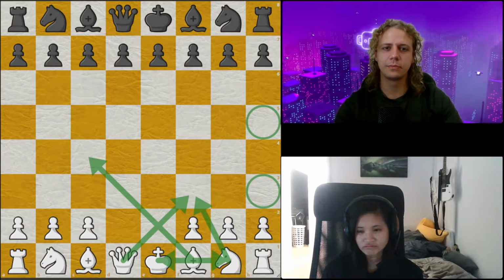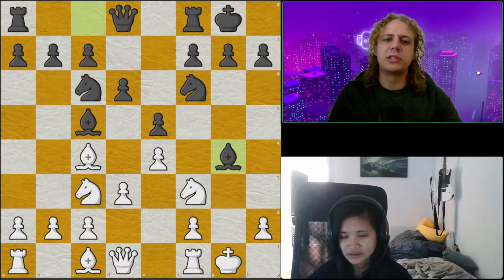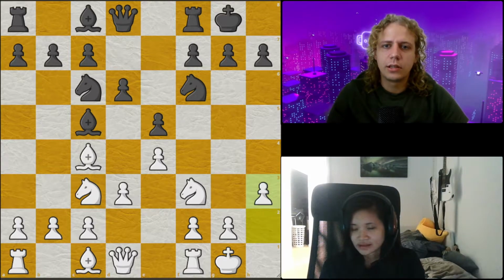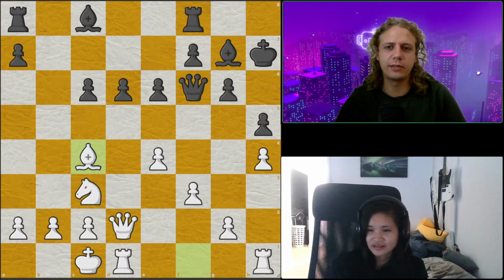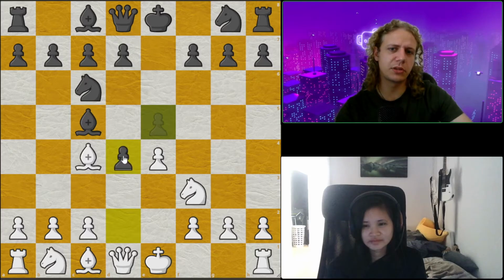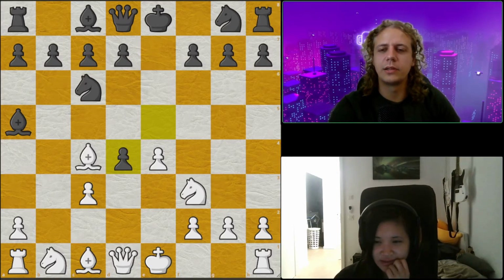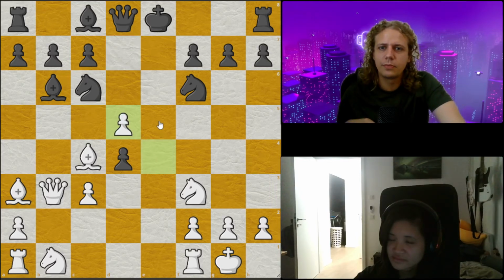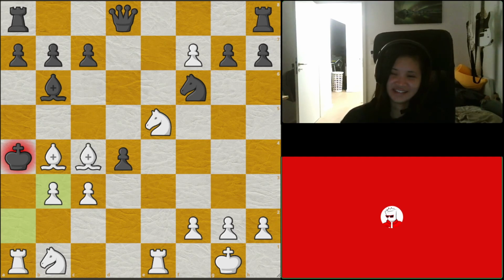Sam's chess degen training, Lesson 6: Attacking the uncastled king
We have officially crossed the halfway mark of our speedrun of chess beginner to intermediate player! We turn our focus to the middlegame and attacking chess -- where the rules are made up and general principles don't matter!